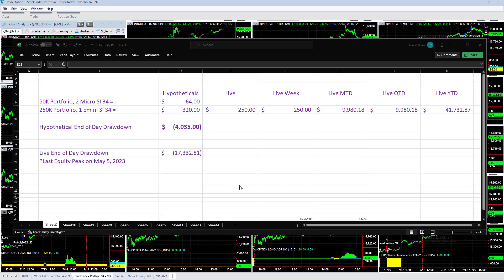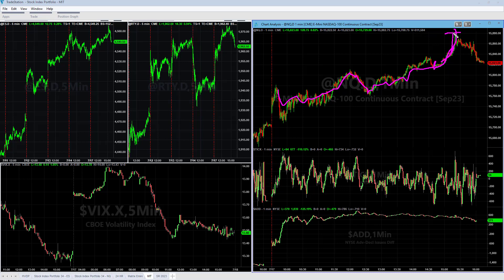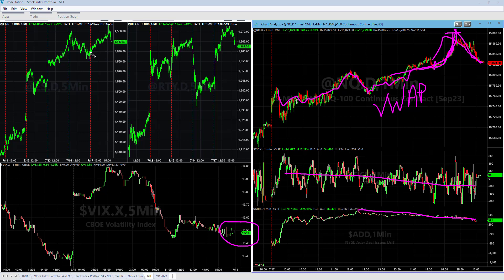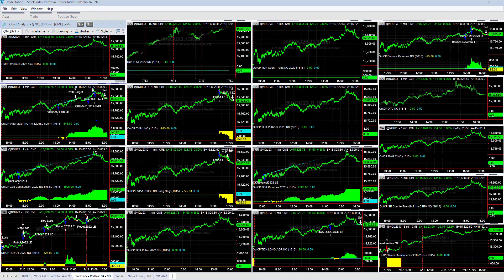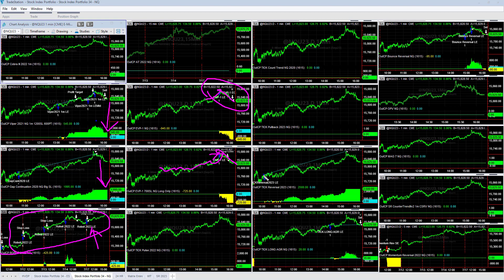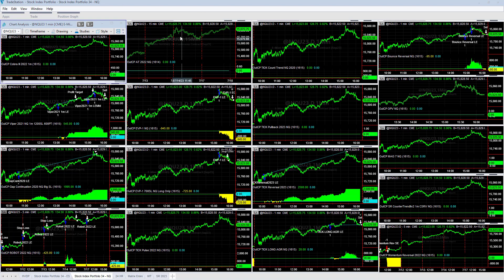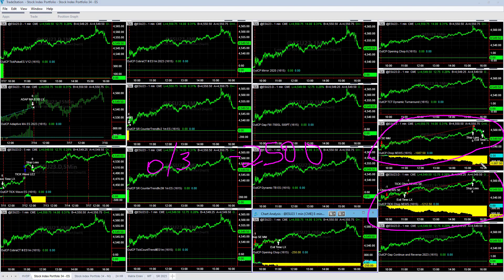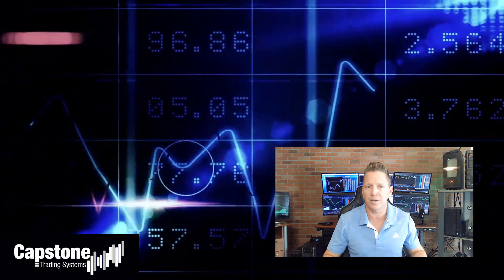Live Trading System Signals on July 17, 2023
The 250K Portfolio was up +$250 on the day. It was good to be up on Monday as Monday's have been more challenging in the short term. The parabolic move at the end of the day, surged our profits and added additional longs to our trade before there was a VWAP mean reversion into the end of the day.

The TICK, ADD pulled back at the end of the day while the VIX remains low at 13.5.

The Nasdaq strategies were up $2800 on the day going 4 for 8. The S&P strategies were down on the day -$2500 going 0 for 3. The S&P was short while the Nasdaq was long. It was similar to a "pairs" trade.

The Nasdaq is about 6.7% away from all time highs. It starts to feel like a game of chicken as it approaches all time highs from a longer term investment perspective. How will it approach the all time highs? Will there be a fast surge that breaks through and continues or will it grind higher slowly? Will the market pull back hard before it reaches all time highs or will it pull back and even crash shortly after it makes all time highs?

We are flat at the end of the day and are ready to take long and short trades in tomorrow's trade.